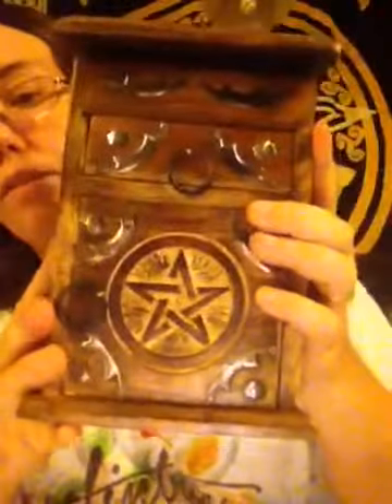Review: Pentagram Herb Cupboard